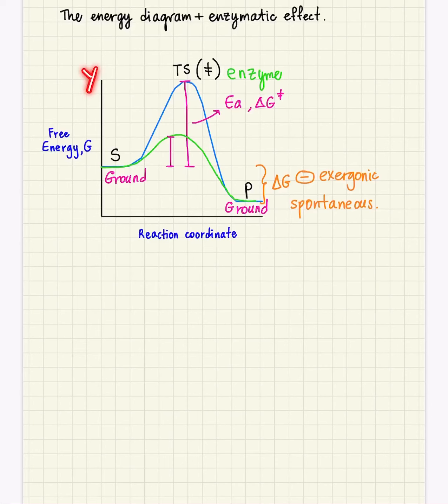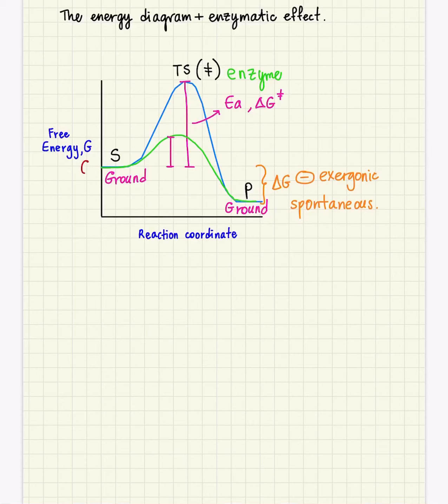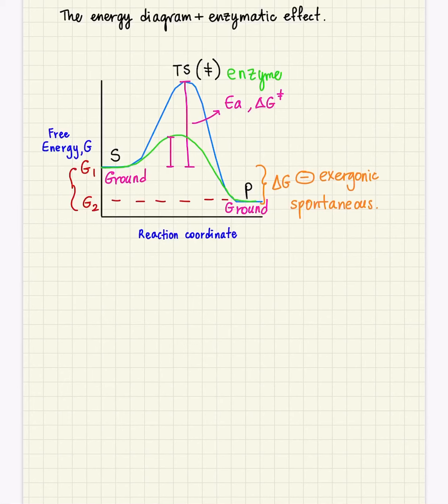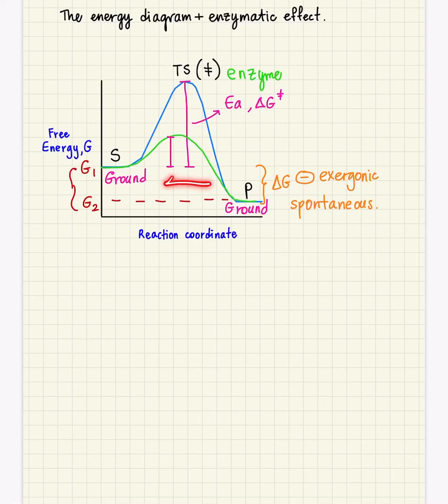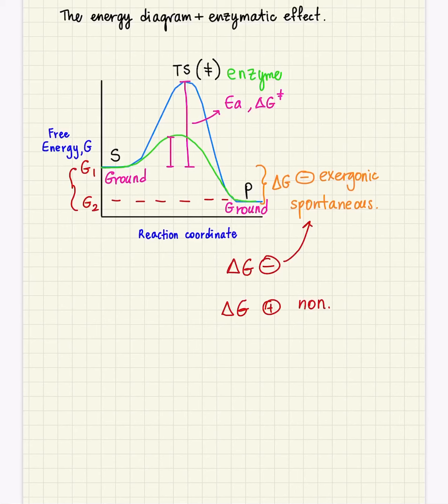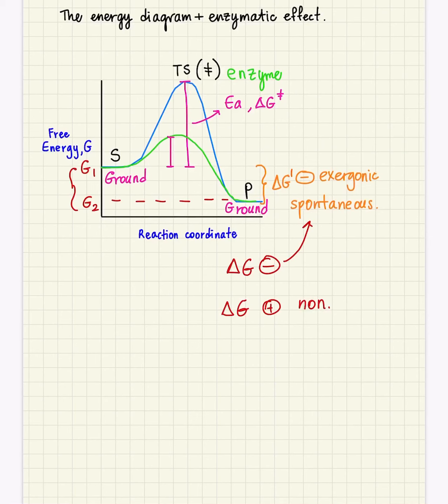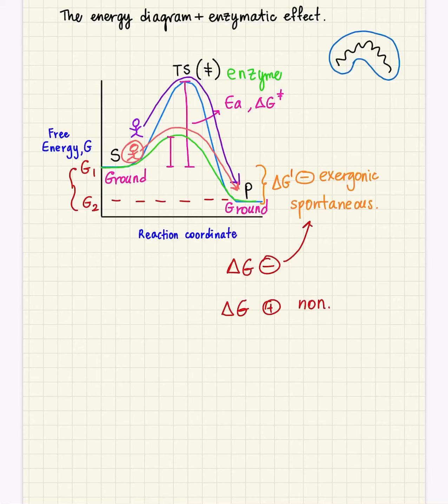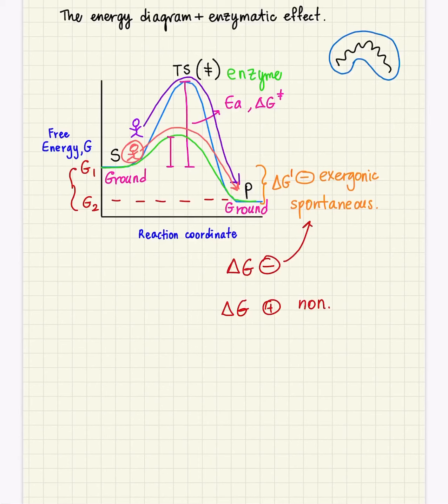Energy Diagram + enzymatic effect